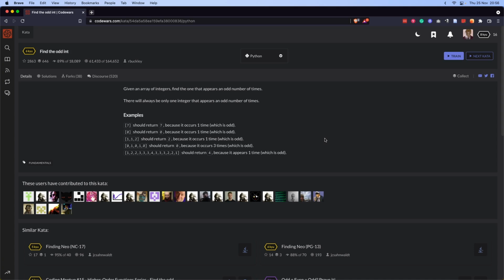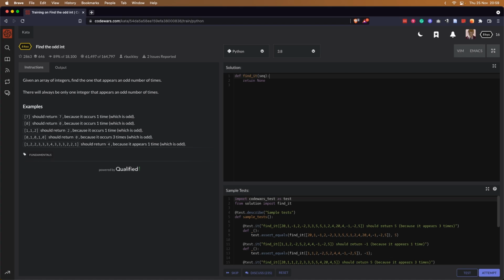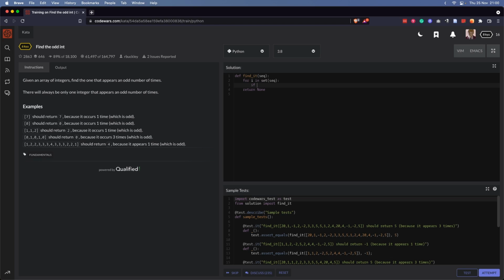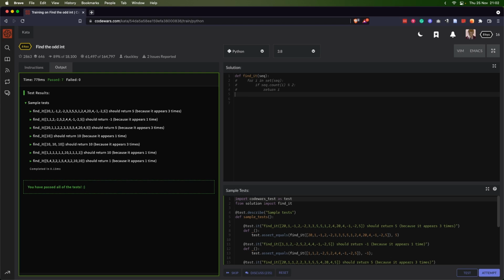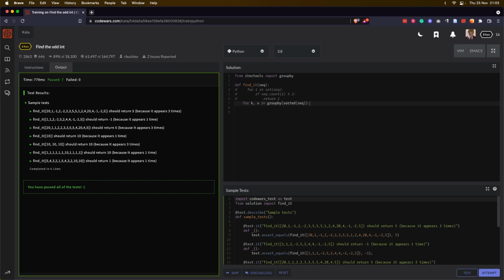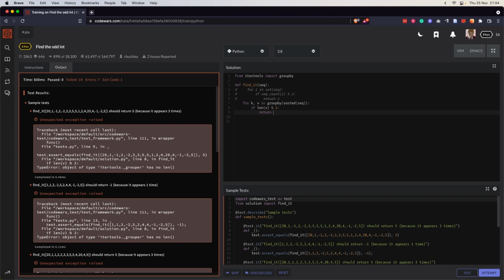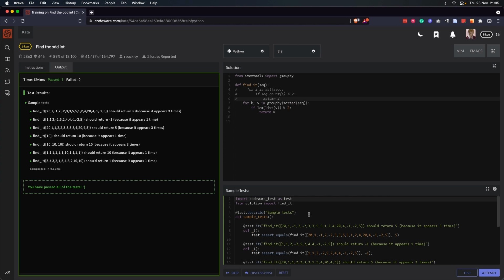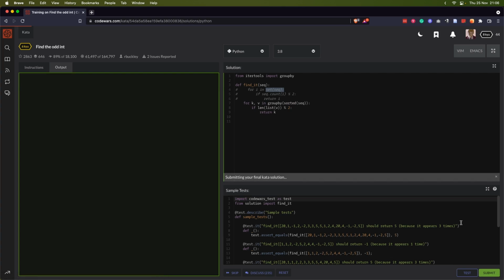Codewars - 4. Find the odd int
Codewars series:
4. Find the odd int